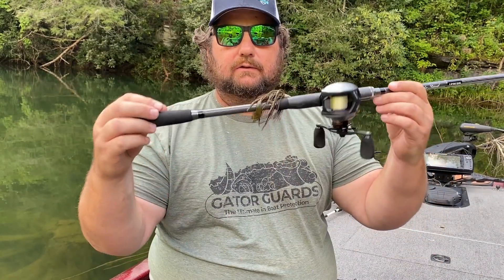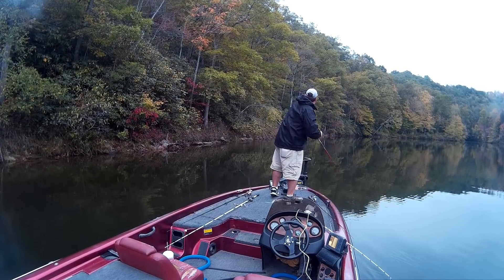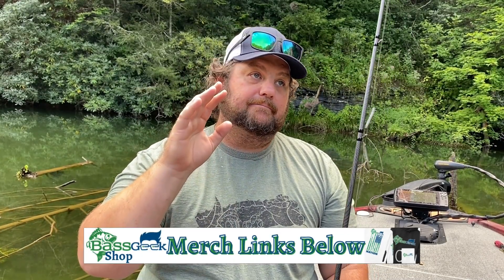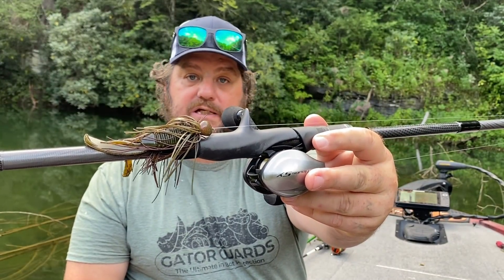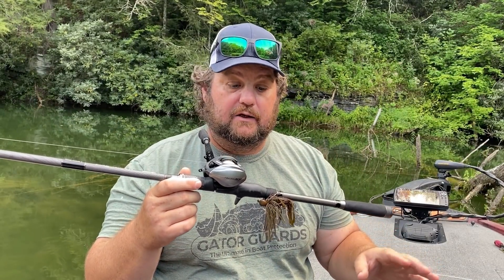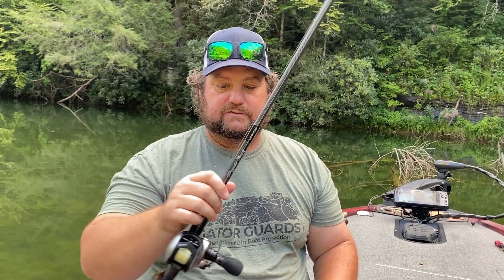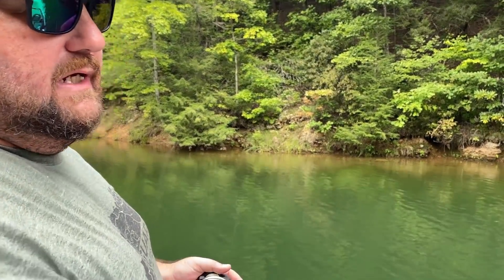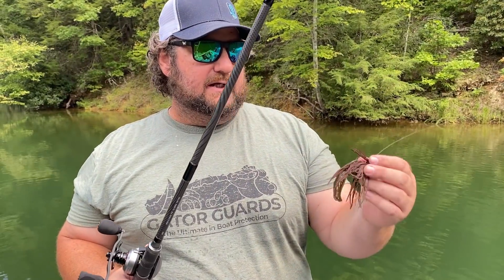Best Jig Bite NO ONE Knows About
Everyone loves to chase the bass that are chasing shad this time of year. September into fall the jig bite can be a bite most are missing. Then you're fishing for less pressured bass and we all know that jigs catch big bass. When is it the best?
The jig bite is great right around the full moon in September and again around the new moon. Most of use miss this bite because we've been conditioned to "find the shad find the bass" this time of year!

Camera Gear:

3x's Gopro Hero 5 Blacks

 strike king  Cumberland pro lures  Jigs how to fish a jig jig fishing for bass September